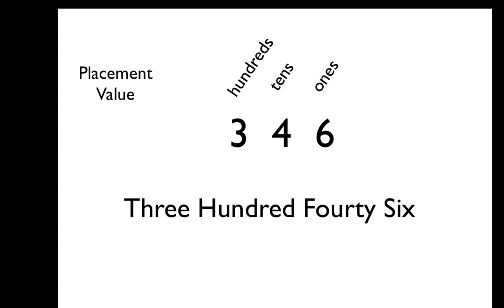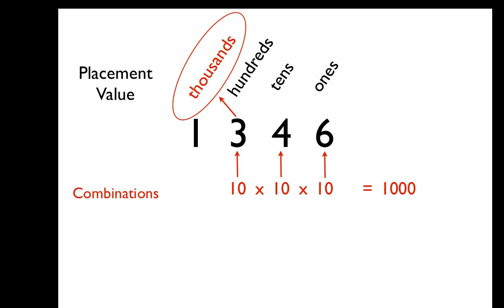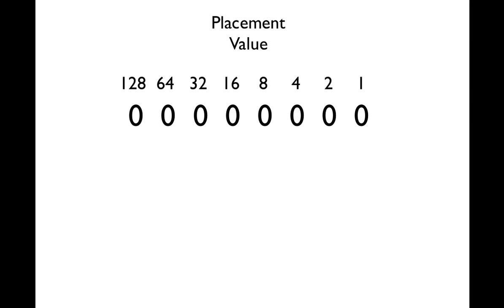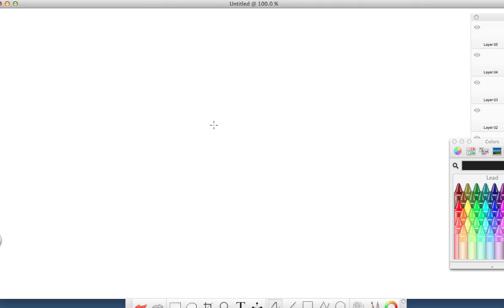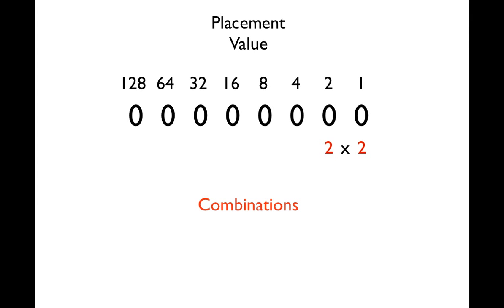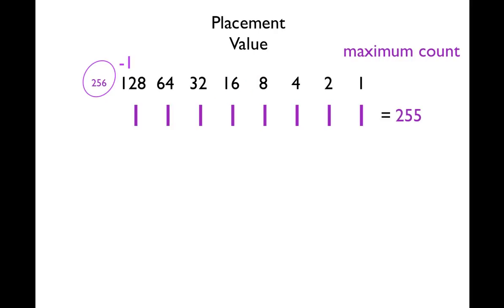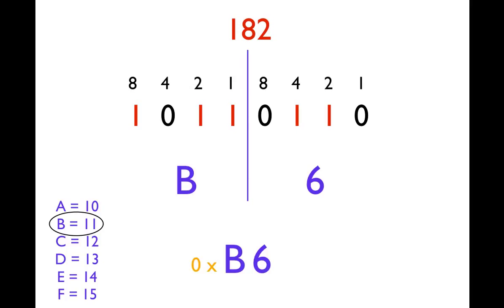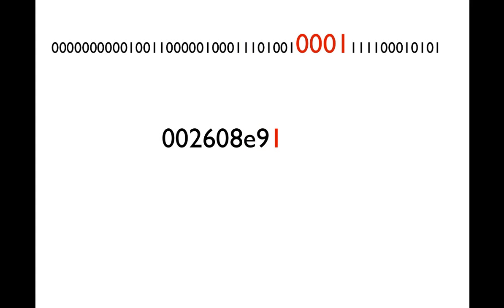VeteraNetwork Vod #1 - Binary Hex Numbering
Learn all about Binary Hex Numbering with CCIE holder Paul Negron! Log on to VeteraNetwork.org for more info on how YOU can support our unemployed veterans!